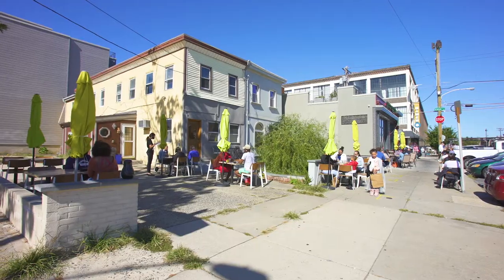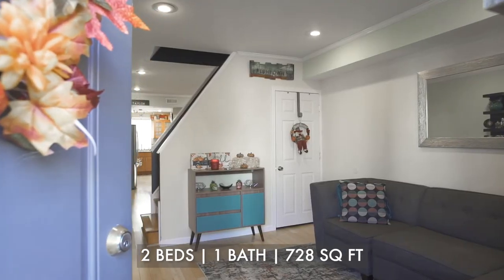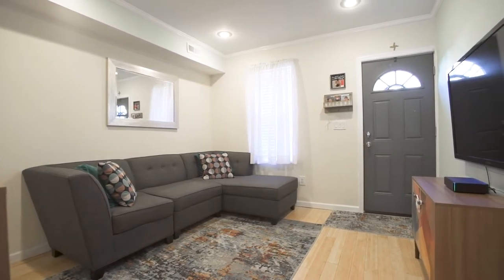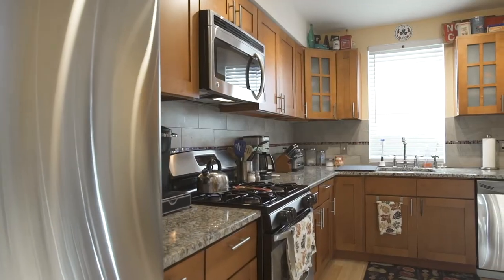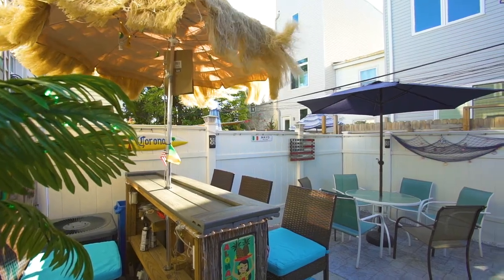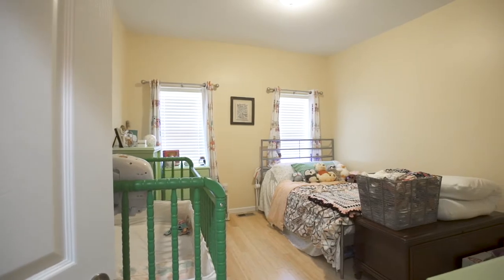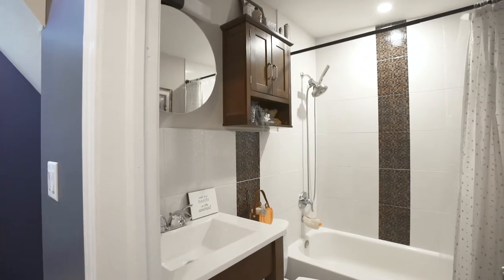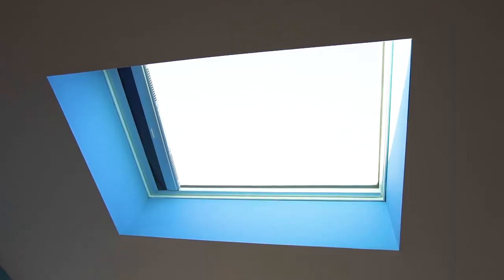2317 ALMOND ST FULL BRANDED